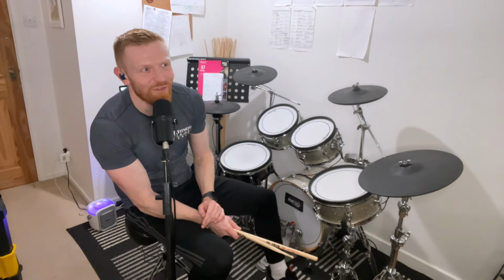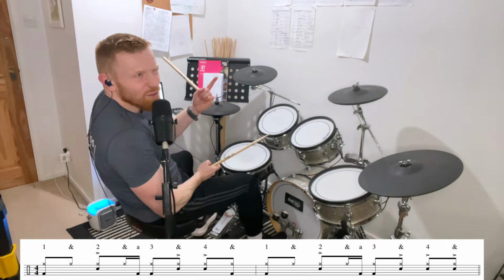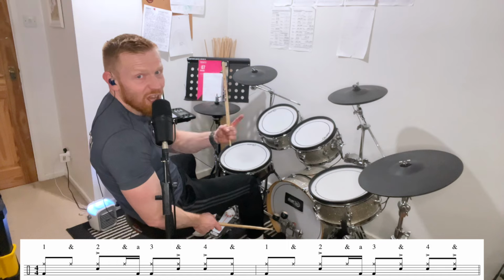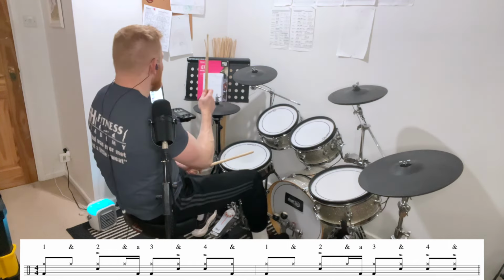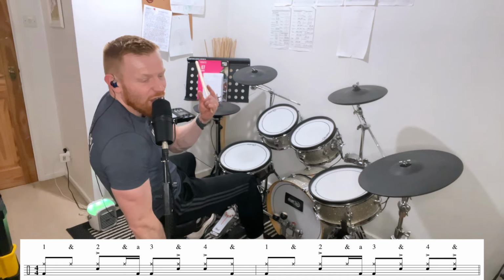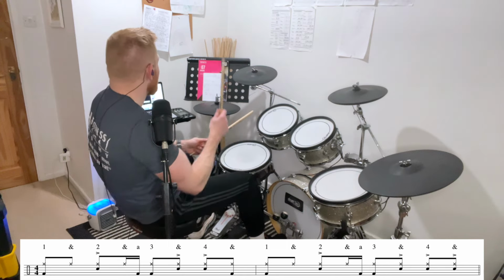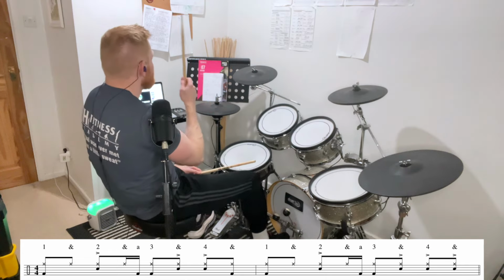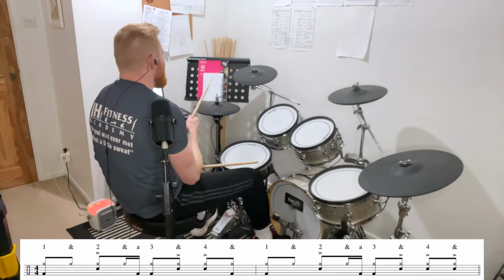How to Play The Drum Beat From "Bitter Sweet Symphony" by The Verve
Shoutout to Alison who's working on this one - the classic two-bar loop from The Verve's 1997 smash hit (yes, I know they sampled The Rolling Stones!), played by Peter Salisbury.